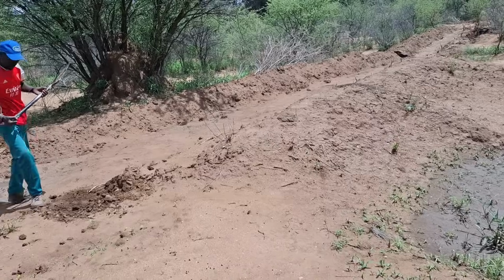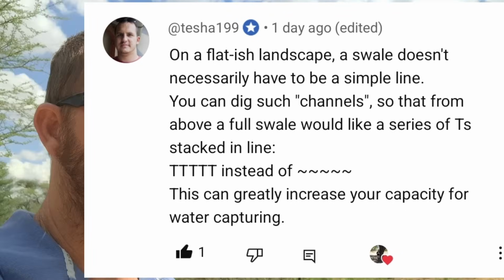First permaculture tour of our farm and projects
Discover permaculture in action! Join us on the farm where we're transforming landscapes using innovative water harvesting techniques like long swales and T Swales. We explore how to make arid land fertile, showcase rainwater harvesting, and discuss the benefits of worm farming. Dive into our journey of sustainable farming, community engagement, and turning deserts into gardens. Don't miss this educational tour through practical permaculture solutions

Our members are the heros that make sure we can budget and keep the lights on. Here is our hall of fame.

Thank you so much for making my mission possible!
If you would like to support me and become a member the. This is the best way to do it.

2)reply to other people's coment and press the thumbs up button.

Danou van Rensburg